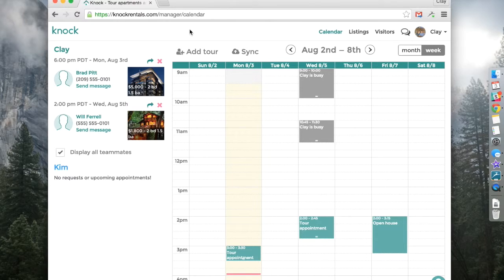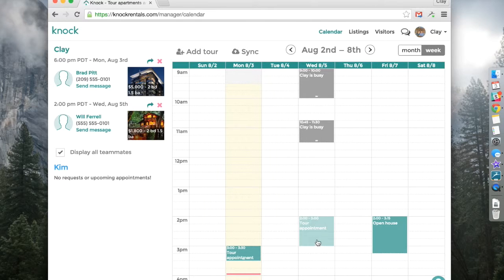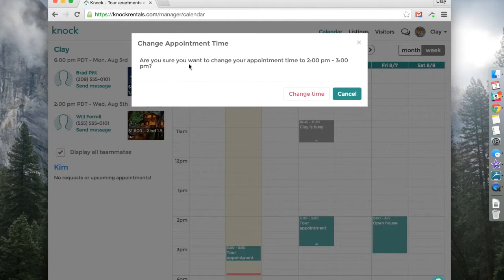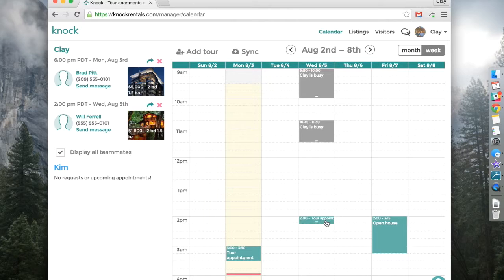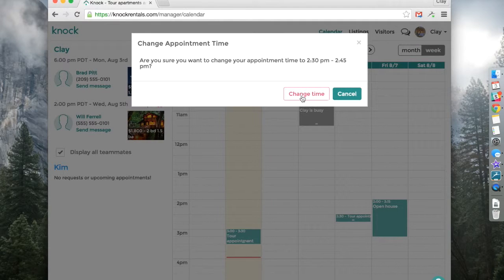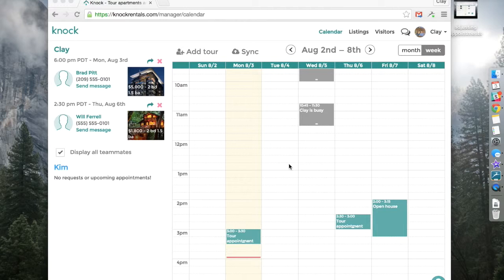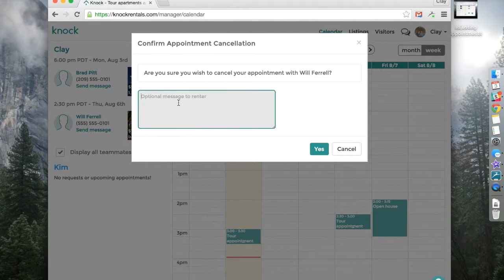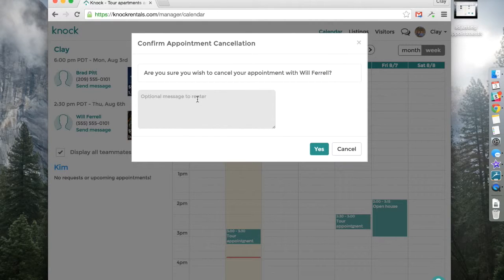How to Change a Tour Appointment